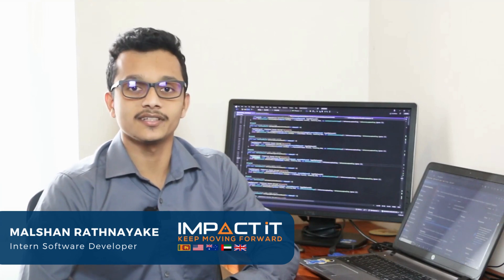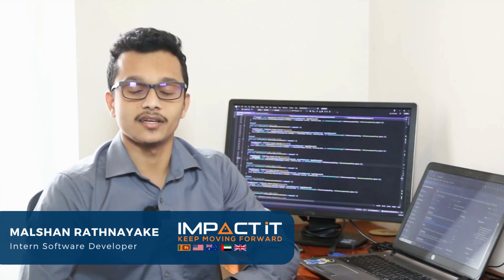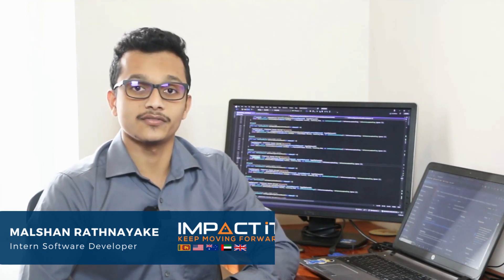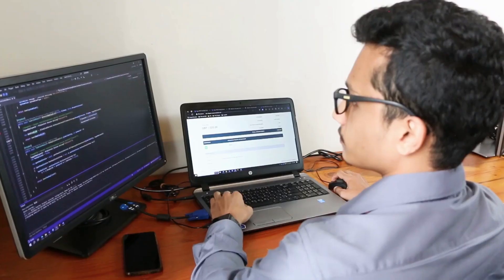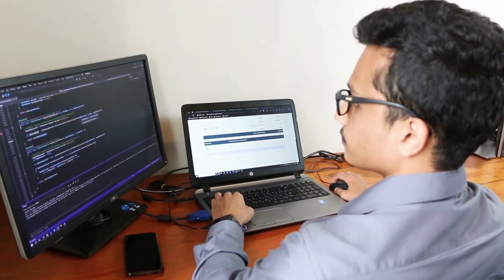Welcoming Newcomers to the IMPACT IT Family!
Hello, future change-makers and tech enthusiasts! We're thrilled to extend a warm welcome to the newest members of the IMPACT IT community. 🎉👏

To our newbies, get ready to be part of a journey where every line of code, every algorithm, and every solution contributes to something bigger – a world where technology is a catalyst for positive change.

Join us as we code the future, one innovation at a time. 🌍🚀